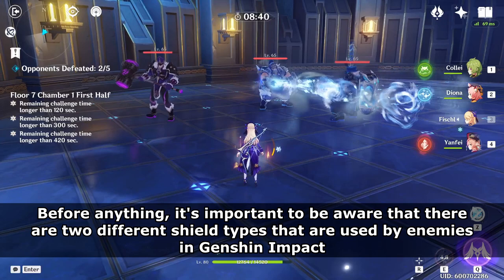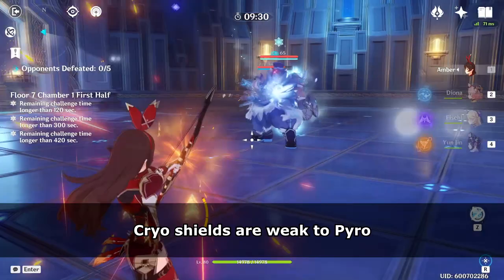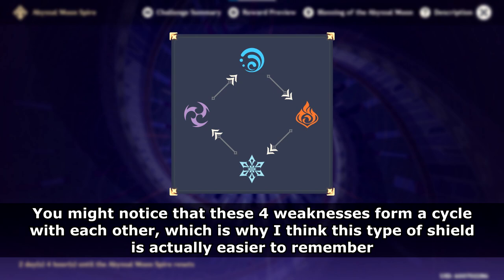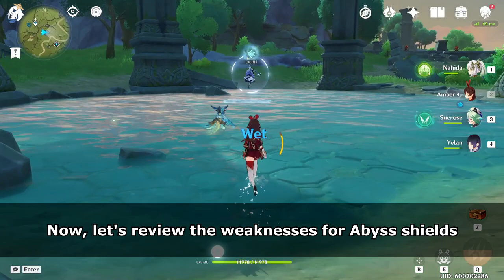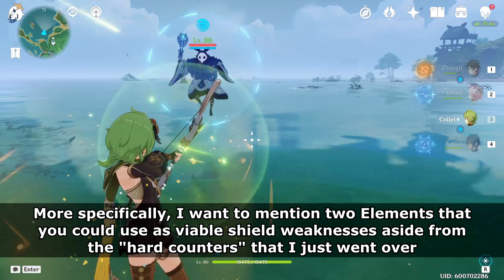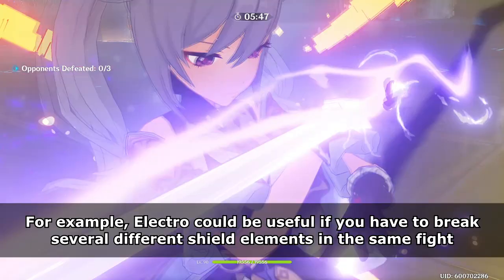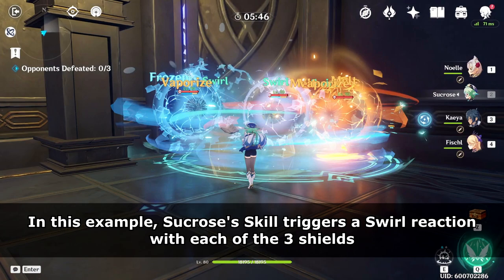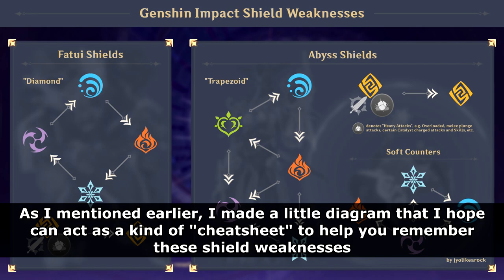ALL Elemental Shield Weaknesses - UPDATED for Dendro | Genshin Impact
An overview of all the different elemental shields that enemies in Genshin Impact use and how to break each of them effectively with counters. Infographic

Timestamps
00:00 Introduction
00:43 Fatui Shields
02:18 Abyss Shields
04:10 Anemo

Genshin Impact Reactions Guide